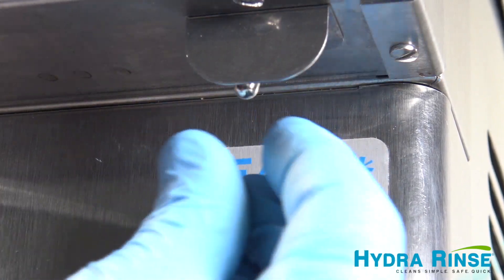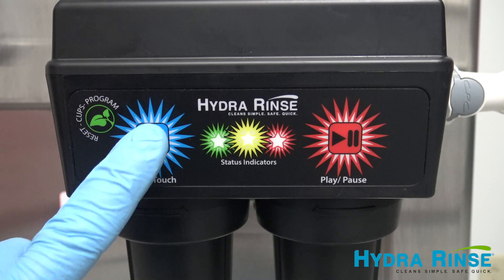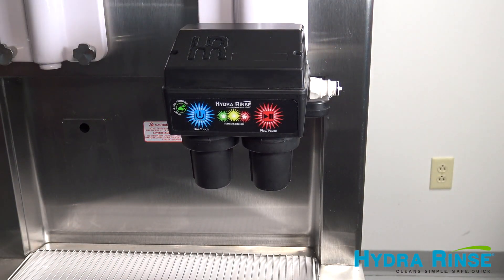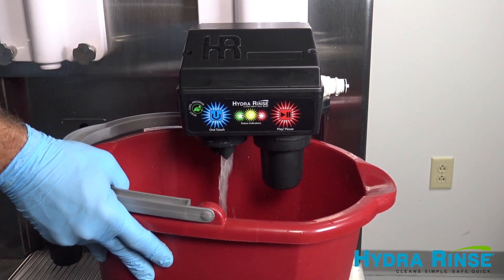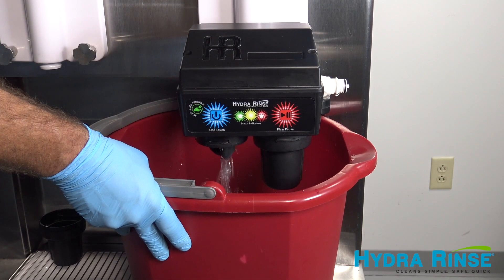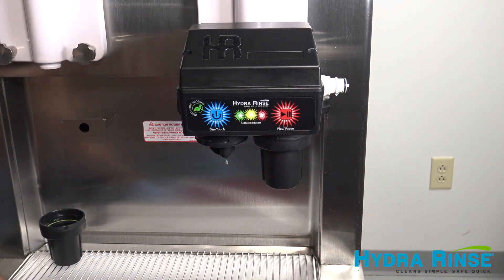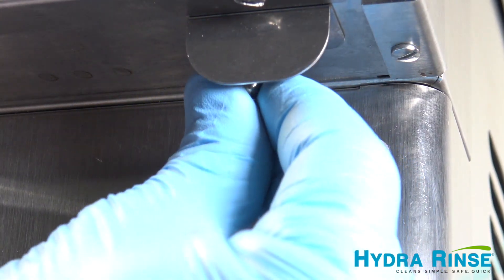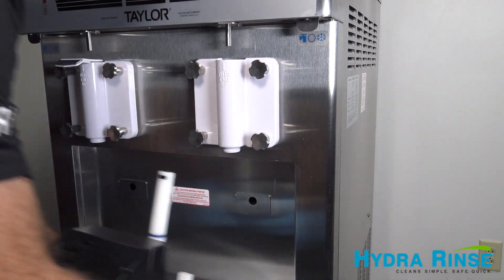6. Completed Cleaning Cycle (Taylor 359 - 1)